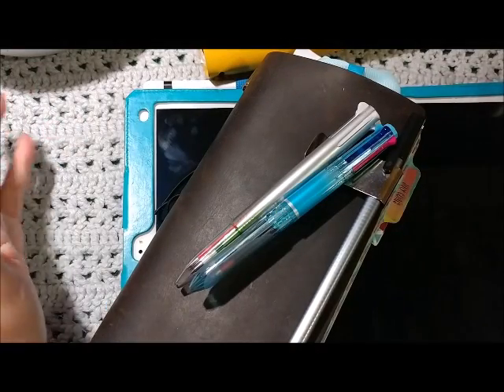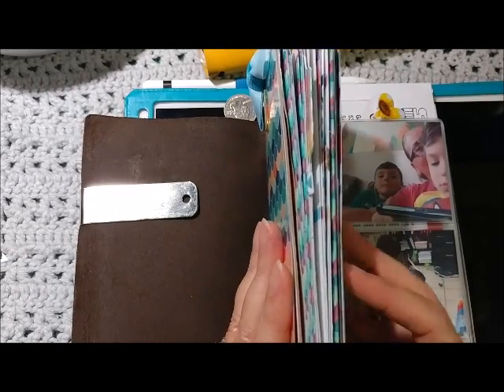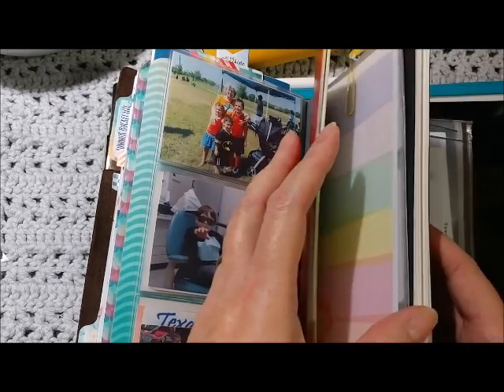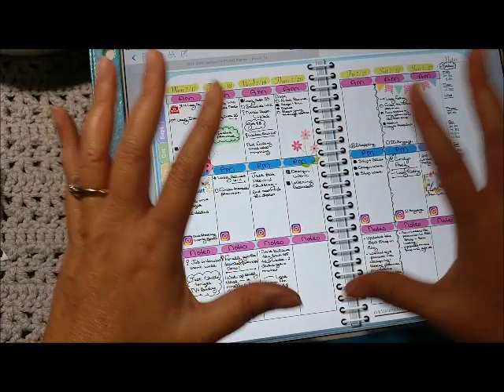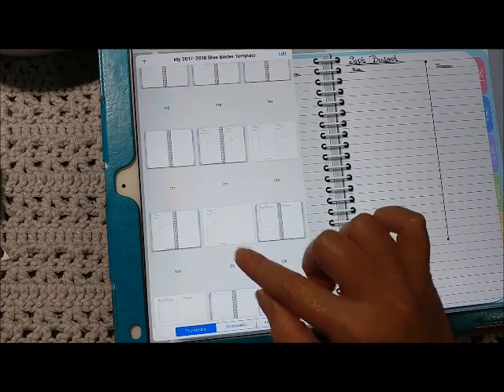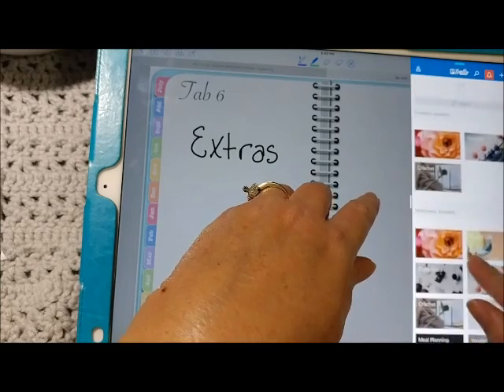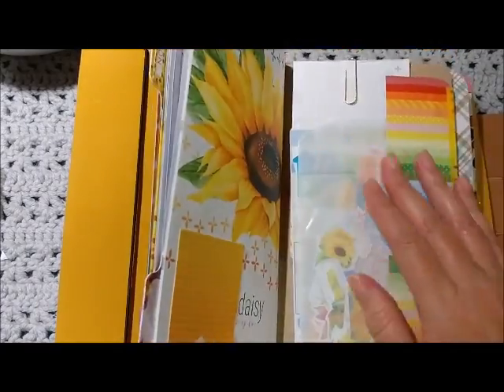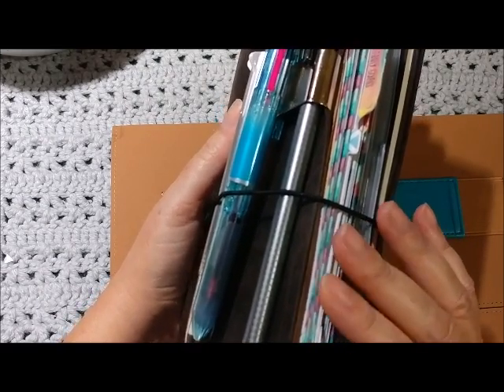One Book July 2017 Update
My onebookjuly2017 update ... Finally. I have been doing some heavy duty planning digitally. I have also managed to keep my paper planning down to a minimum... See what I am using!

Visit the new shop on Etsy for the most current planners available.

To see more of how I use Trello as part of my planning system, read my extremely long blog post :-)

Current digital planners available in my Etsy shop -- or -- In my newly reopened and renamed Everyday Awesome TV shop

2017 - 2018 Academic Year Vertical Weekly AWESOME Planner - Erin Condren Style Digital Planner - BLACK

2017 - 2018 Academic Year Vertical Weekly AWESOME Planner - Erin Condren Style Digital Planner - BLUE

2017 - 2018 Academic Year Vertical Timed Weekly AWESOME Planner - Digital Planner - BLACK

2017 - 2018 Academic Year Vertical Timed Weekly AWESOME Planner - Digital Planner - BLUE

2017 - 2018 Academic Year Horizontal Weekly AWESOME Planner - Digital Planner - BLACK

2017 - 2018 Academic Year Horizontal Weekly AWESOME Planner - Digital Planner - BLUE

Get behind the scenes, day in the life info and flash sale notices on my Instagram stories. Add me today to see all my family, crafty and planning craziness: @mimi.gaylor or @every.day.awesome.tv